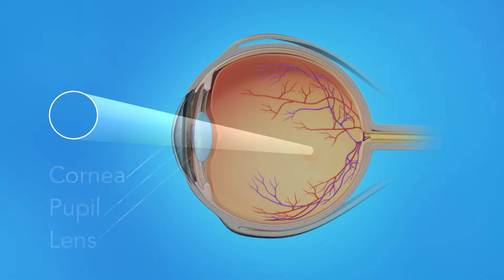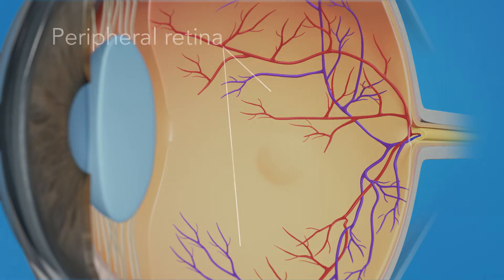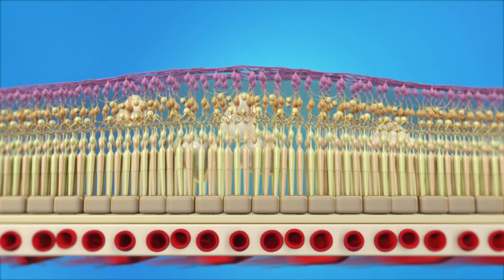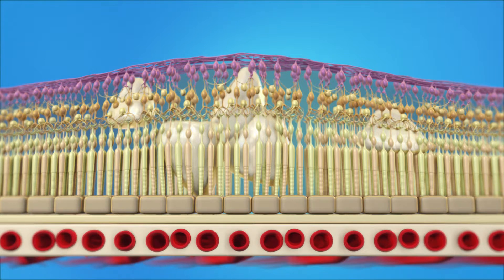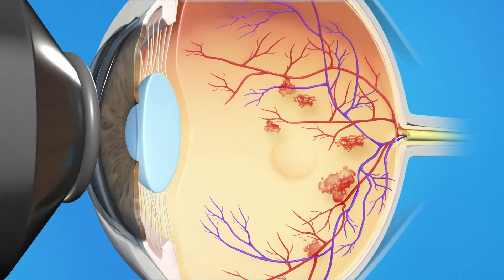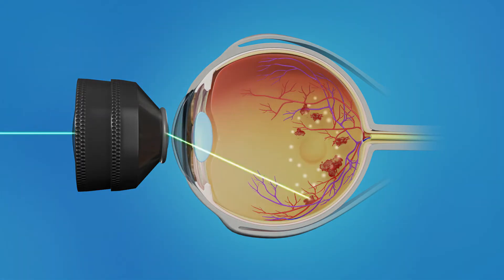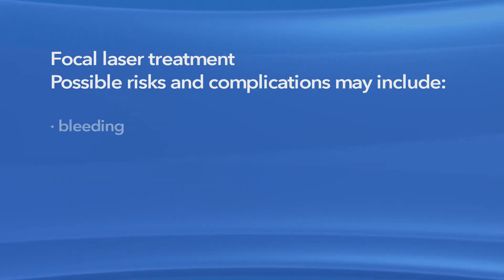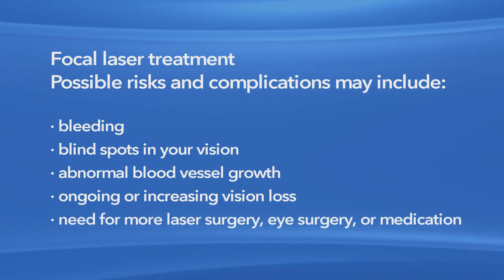Retina Diabetic Laser Macular Edema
Retina Group of New England